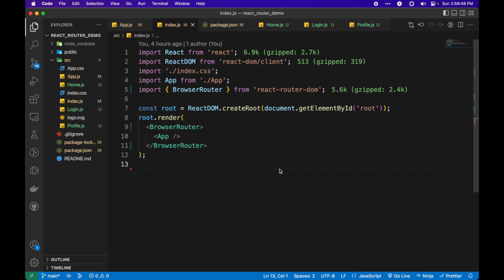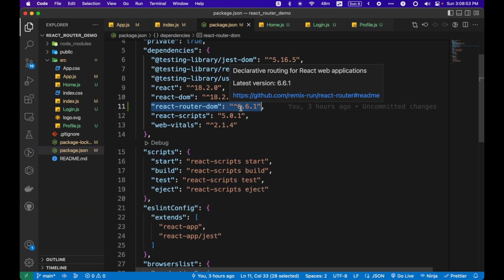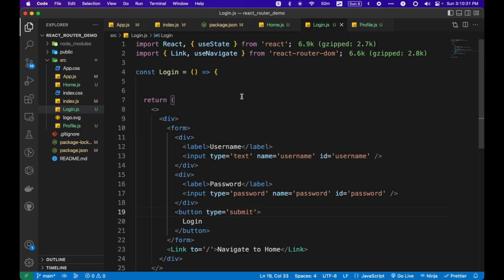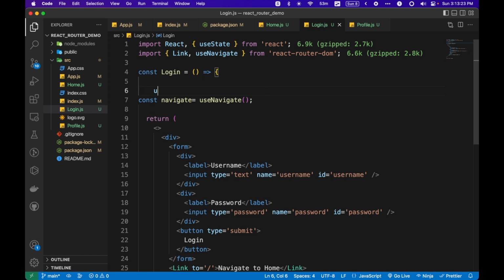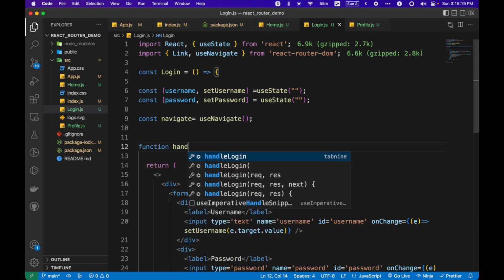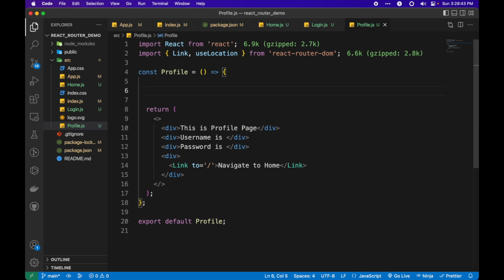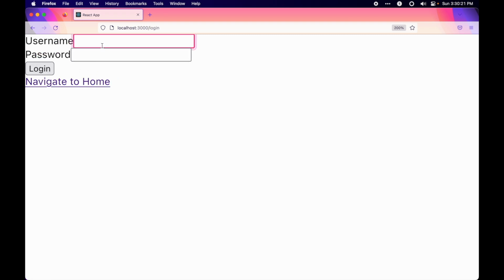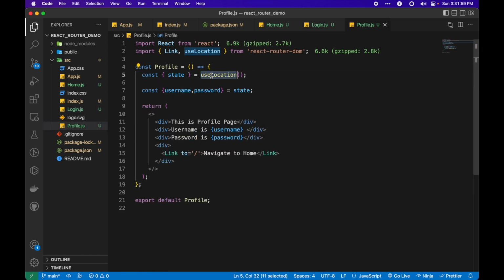How to pass data between different routes in React | useNavigate and useLocation Hook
Here are the steps we will follow to pass data between different routes in React using React Router.

1️⃣ Step 1: Create a navigate() function using by useNavigate() hook from React router. In the navigate() function pass the first function as the first parameter and as the second parameter pass an object as "state" and inside that store the data that you want to pass.

2️⃣ Step 2: In another route extract the "state" object from the useLocation() hook. Now you can extract the properties from the state object and use the values.

Note: useLocation() and useNavigate() is has been introduced in React router package V6. So make sure you are using version 6 of React router package to use these hooks.

0:00 - Example
1:17 - Code Walk through
3:47 - useNavigate() hook
07:50 - useLocation() hook
09:48 - Overview of the solution

🎓 Topics covered include:
✅ Sharing data across routes
✅ React router